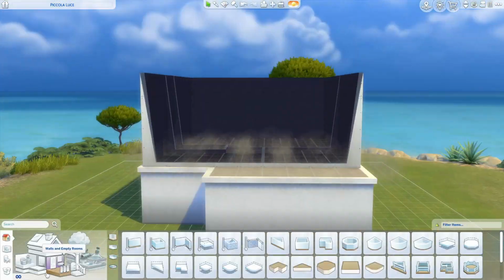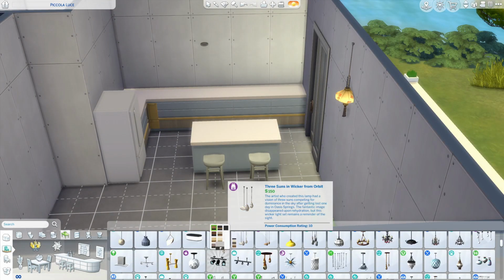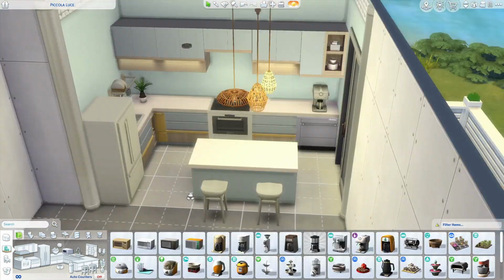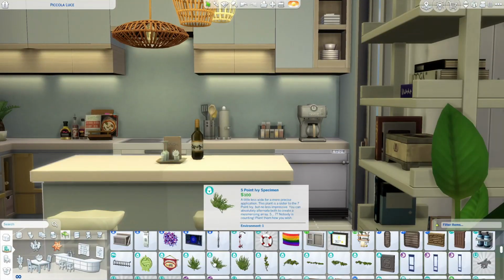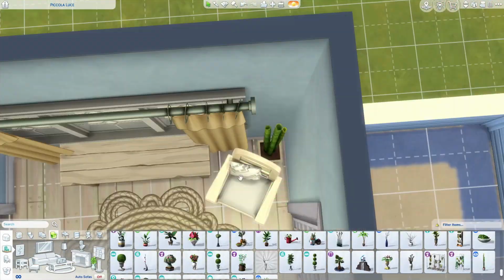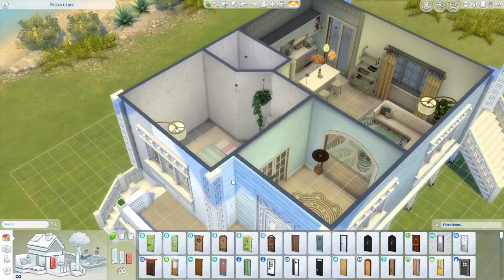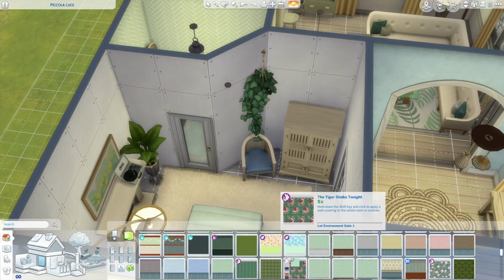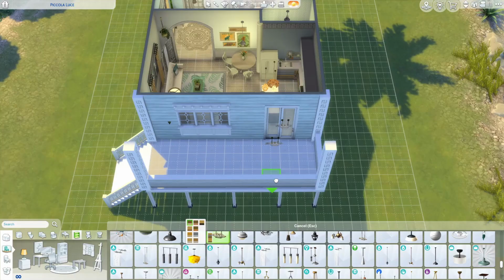Coastal Vacation Home! 🌴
I hope you guys enjoyed this video, I had a lot of fun making it!

Follow Ashley!

You Matter.